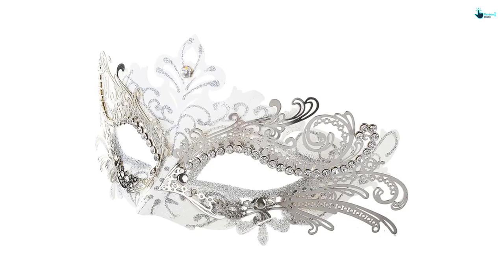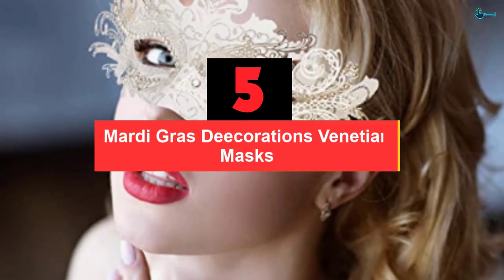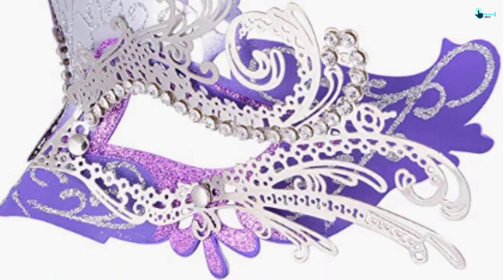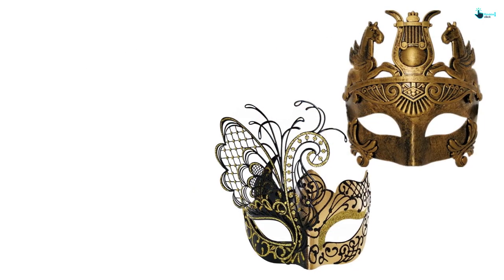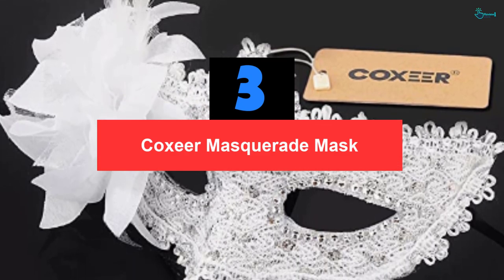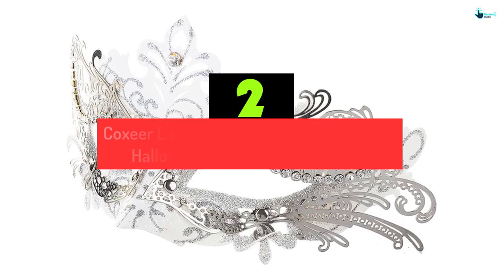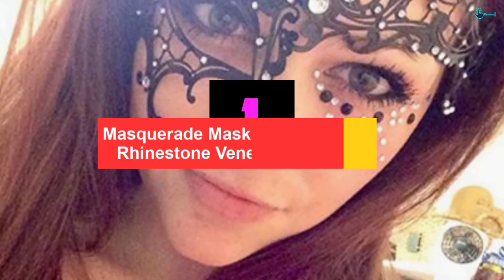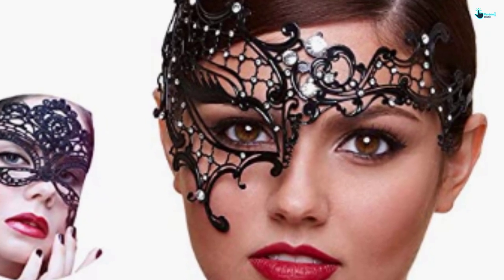✅Top 5 Best Women Masquerade Masks Review in 2023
▶️ 5.Mardi Gras Deecorations Venetian Masks

▶️ 4.Flying Butterfly Women Mask

▶️ 3.Coxeer Masquerade Mask

▶️ 2.Coxeer Laser Cut Metal Lady Masquerade Halloween Mardi Gras Party Mask

▶️ 1.Masquerade Mask for Women Shiny Rhinestone Venetian Party Prom

# BestWomenMasqueradeMasks

➥ Prime Discounted Monthly Offering
➥ Try Twitch Prime
➥ Amazon Music Unlimited
➥ Try Amazon Home Services
➥ Kindle Unlimited Membership Plans
➥ Create an Amazon Wedding Registry

 Best Women Masquerade Masks